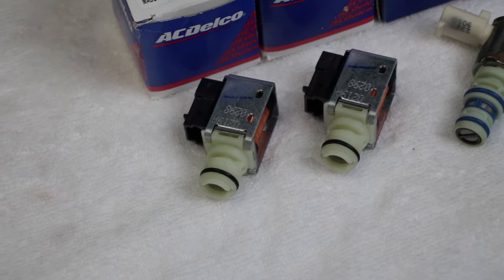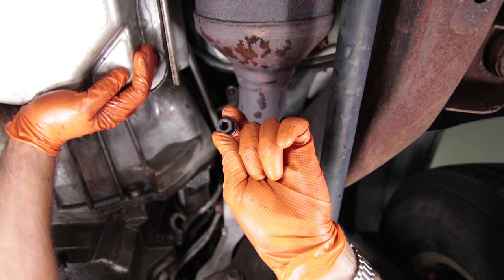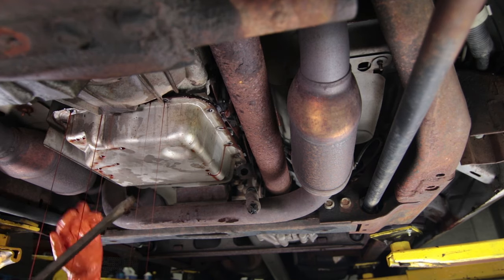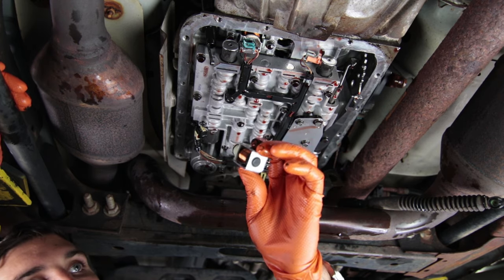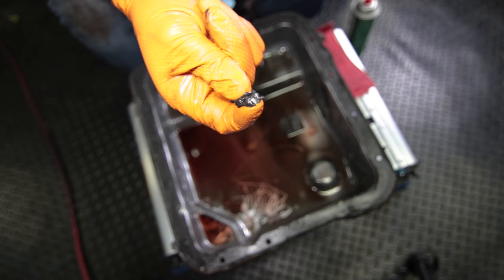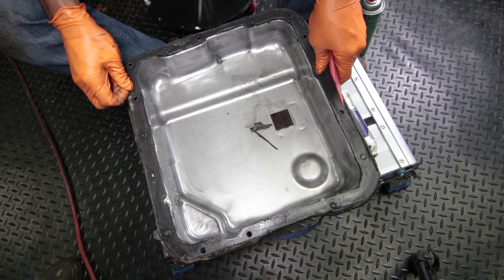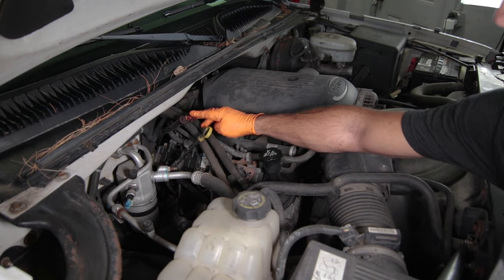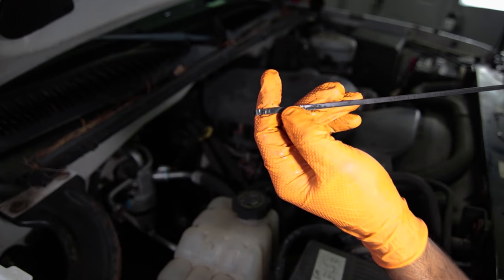HOW TO Replace All 4L60E Shift Solenoids and Torque Converter Clutch (TCC) Solenoid. Silverado 1500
In this video we show how to remove the transmission pan and change the shift solenoids and torque converter clutch (TCC) solenoid in Pete's 2004 Silverado 1500 LS 4x4 with the 4L60E transmission. This process should work for other Chevy transmissions as well and most automatic transmissions.

Associated Videos -
Silverado 4L60E Transmission Fluid and Filter Change:
1. ACDelco 24208576 Filter & Gasket Kit
2. GM 1-2 and 3-4 Shift Solenoid Valve (24230298 )
3. GM 3-2 Solenoid (24212327 )
4. GM Automatic Transmission Torque Converter Clutch Pulse Width Modulation Valve (24227792)
When to Change Fluid
Every 30K Miles or 30 Months according to the Haynes Service Manual

Recommended Fluid
DEXRON®-VI Automatic Transmission Fluid

(I use AMSOIL ATF Fluid) This was not a sponsored video - we simply like Amsoil products.
Amsoil Fluids
Referral Number 5532469

Large Funnel
Gasket Remover
Plastic Scraper

The Milwaukee Impact is a MUST HAVE - By far, the best tool purchase

Sockets & Wrenches:
1/4" Torque Wrench
3/8" Torque Wrench
1/2" Torque Wrench
1/2" Breaker Bar

⚙️Fluid Capacity & Torque Specs
Fluid Change (as shown in this video) - 5 Qts
Full Fluid Change (including Torque Converter) - 11.2 Qts
1. Transmission Pan Bolts 97 in-lbs
2.